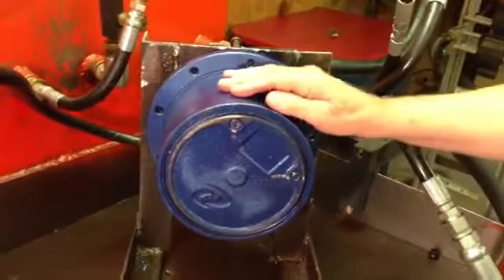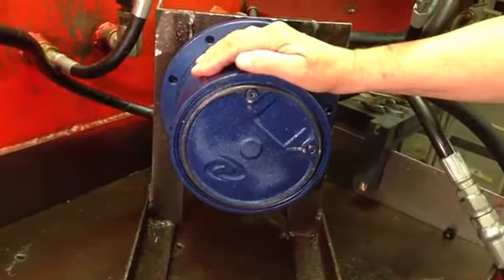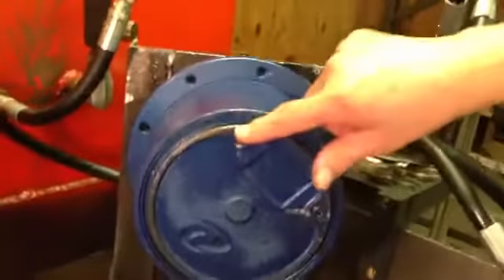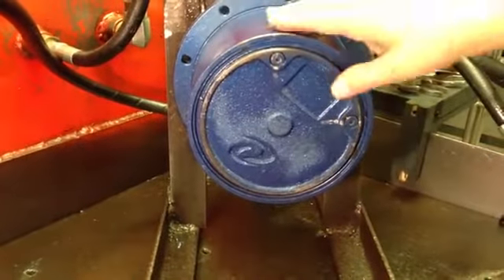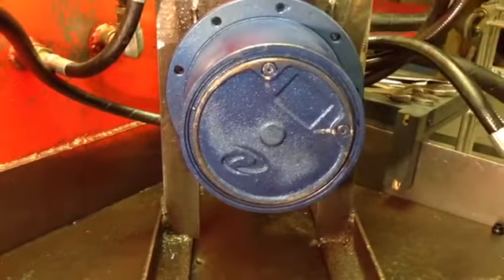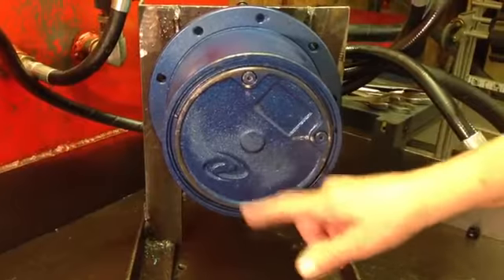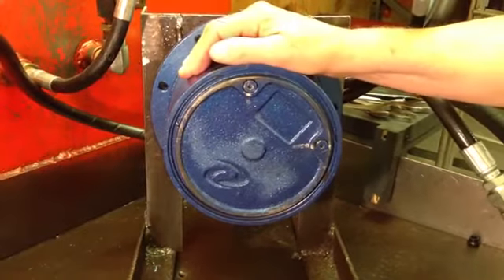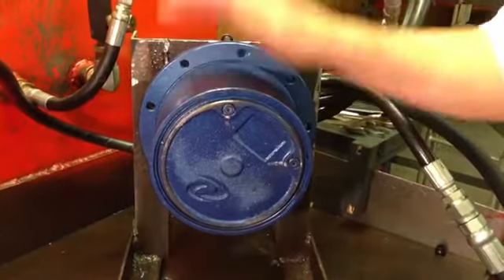Excavator Final Drive Motor - How To Check Planetary Gear Oil Level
888-9-FINALS

Excavator Final Drive Motor and Travel Motor

How to check the final drive motor planetary gear oil levels correctly.

In this video we talk about how to check your excavator final drive motor gear oil the right way, which gear oil you should use and how to drain the oil.

Excavator Final Drive Motors
Got a question for us?
How can we help you today?